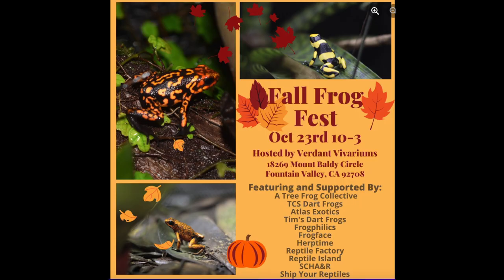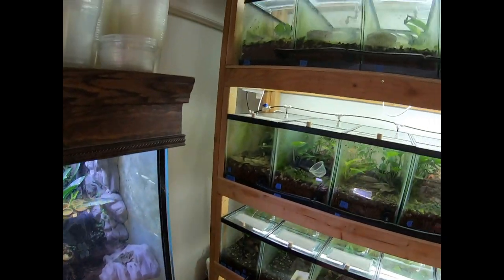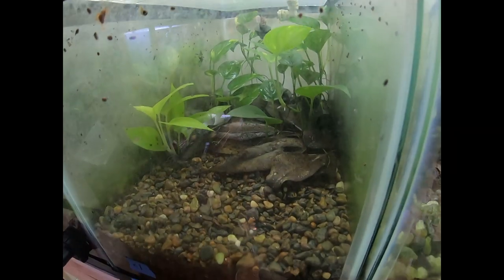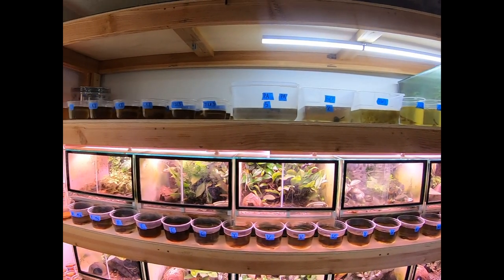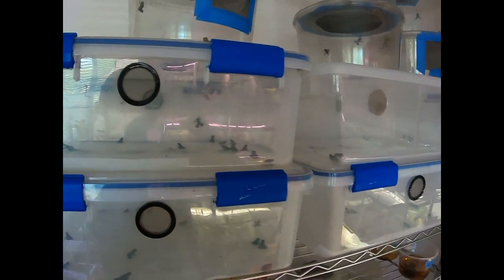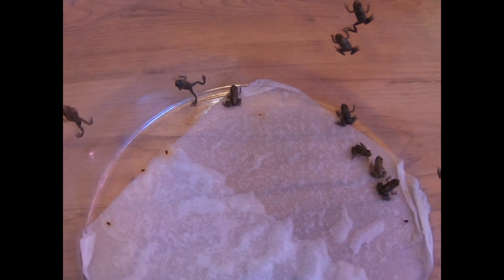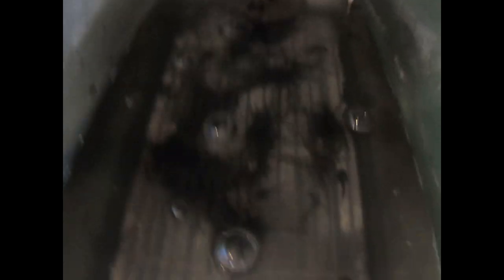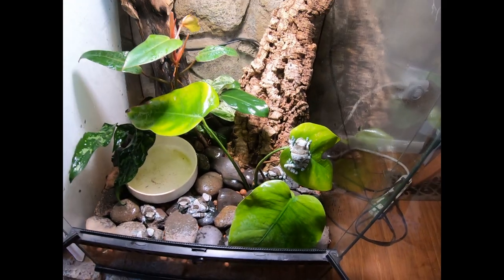Welcome Back!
This video is an update on what I have been doing since my last upload and just highlights some of the projects that I have been working on recently and will be working in the near future.